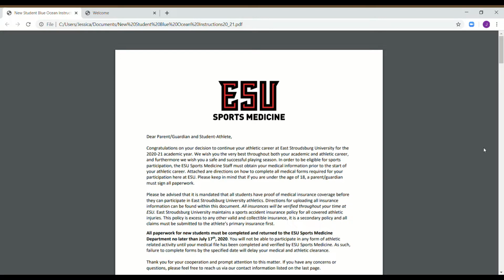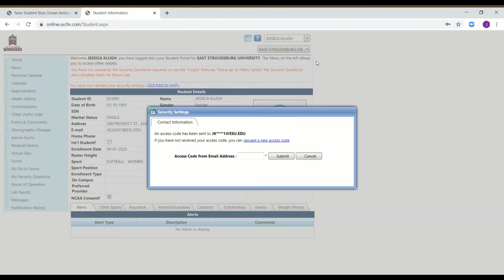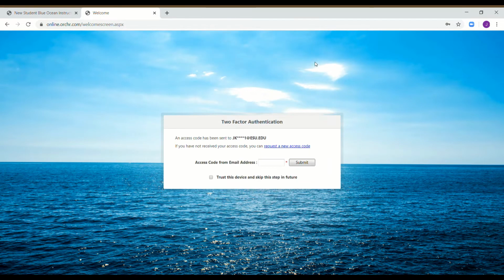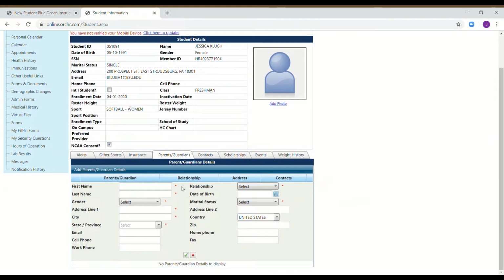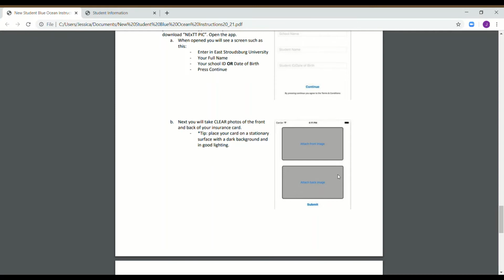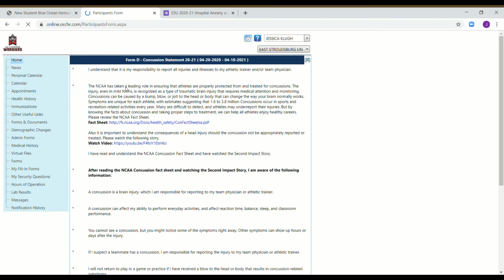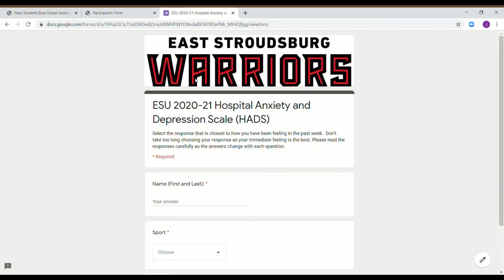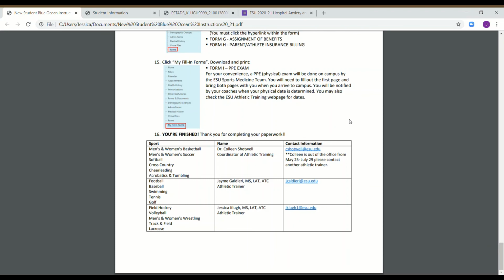ESU New Athlete Medical Portal Tutorial 20-21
At East Stroudsburg University, our Sports Medicine department uses the Blue Ocean system through Vivature for your inline medical information. In this video, I will give new athletes step-by-step instructions on how to complete their athlete medical portal for the 20-21 academic year.